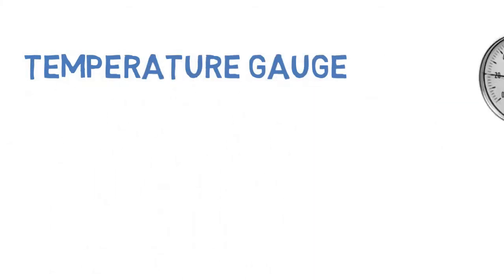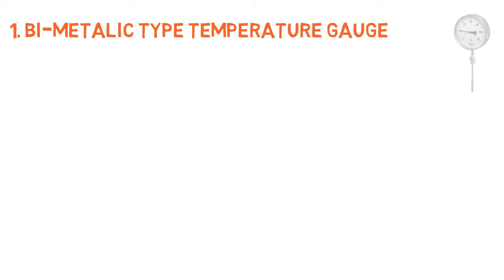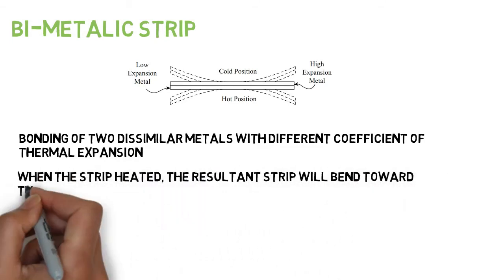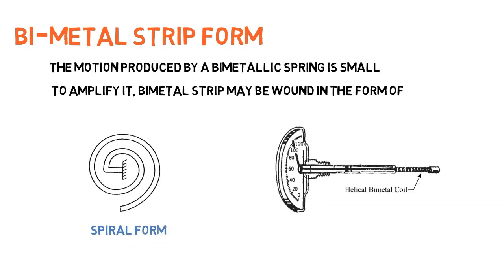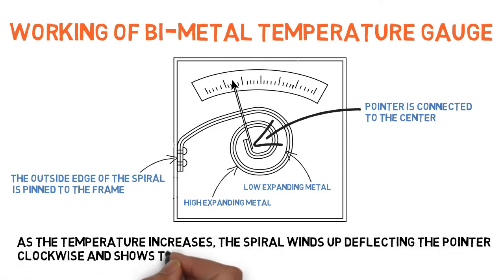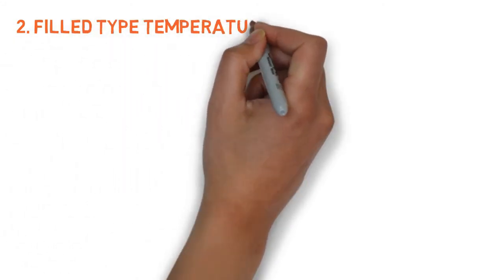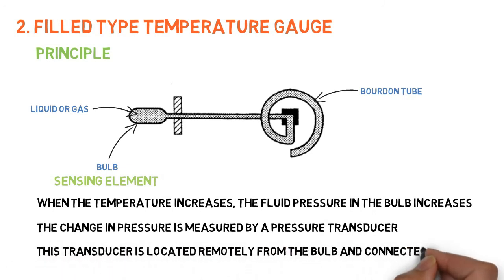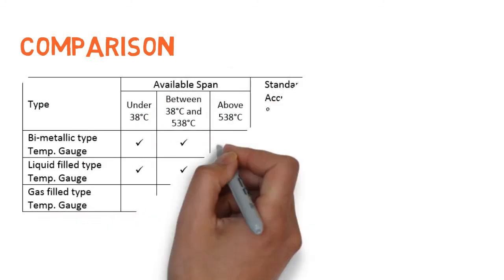Temperature Gauge Types and Working Principle | Simple Science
This video explains about different types of Temperature gauges used in process industries.

1. Bi-metallic type temperature gauge
2. Liquid filled type temperature gauge
3. Gas filled type temperature gauge

★ Working principle of each type explained individually in a simple way.
★ Comparison between above three types of temperature gauges available in a table format.
★ Materials used for Sensing elements of temperature gauges shown.